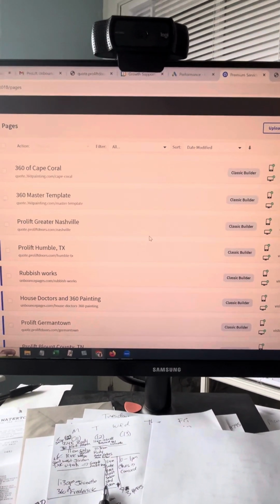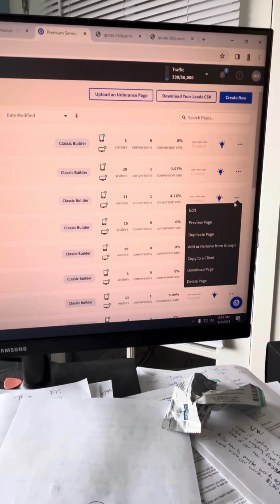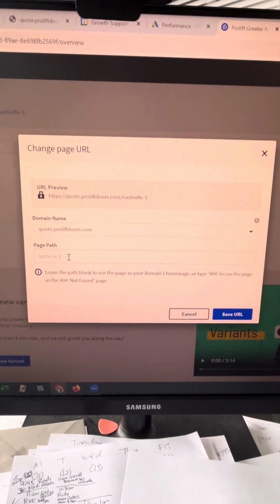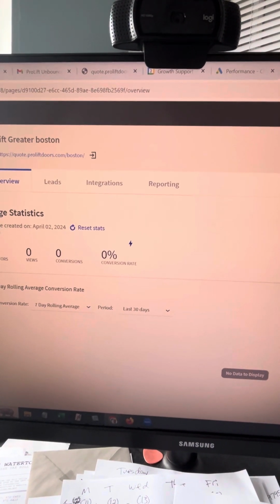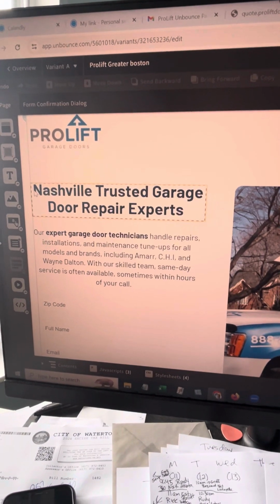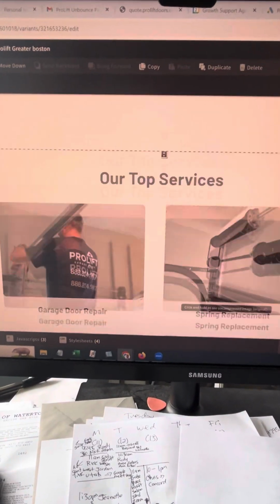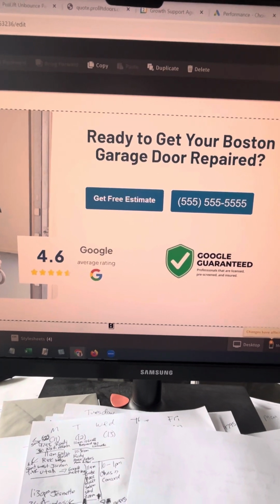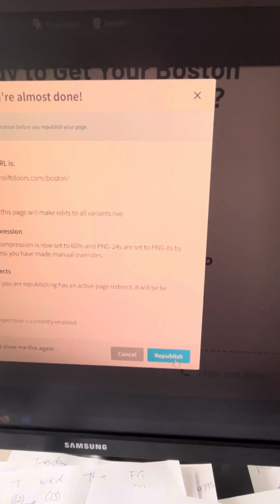April 2, 2024